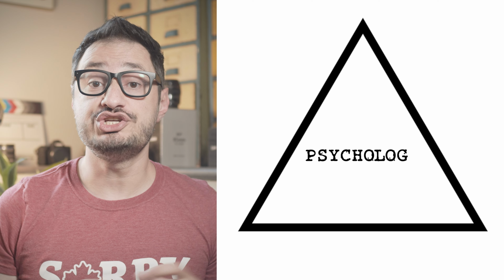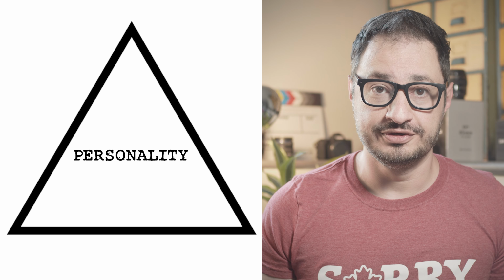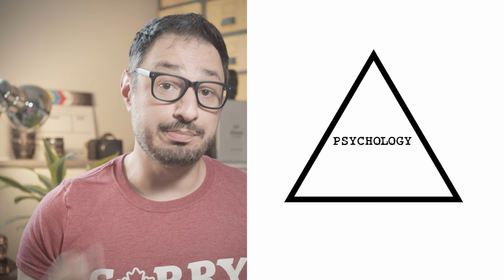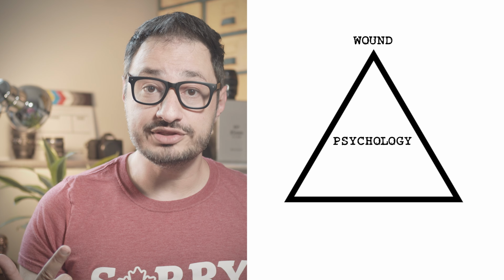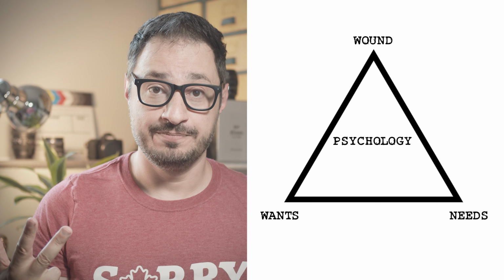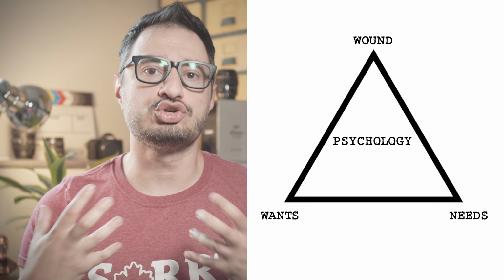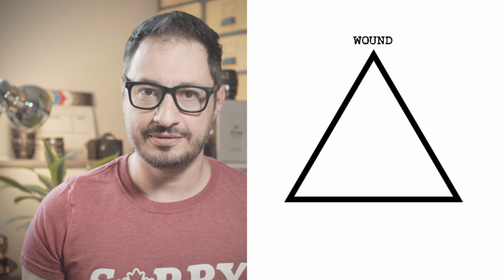The TWO TRIANGLES Method to Writing Great Characters: Part One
Hey Screenwriters!

Today I want to show you a quick and easy way to write three-dimensional characters AND answer one of your questions about how much backstory a screenwriter should develop for their scripts.

Over the years, I've developed a shortcut to writing characters and their backstory. And, today, I want to share my method with you.

It's called the TWO TRIANGLES method, and I think you'll love it!